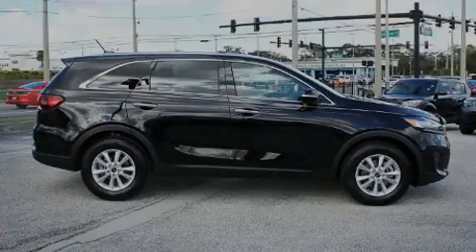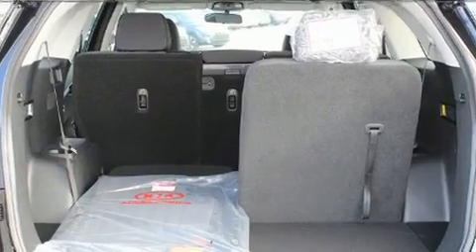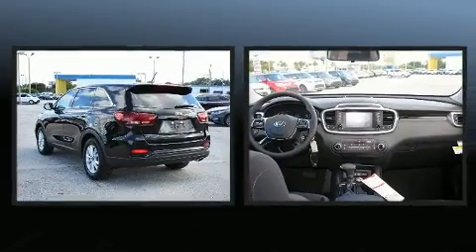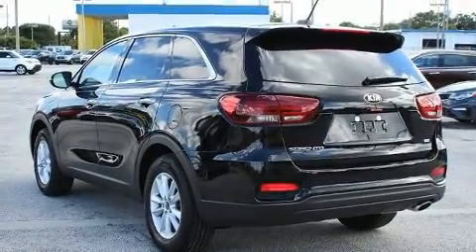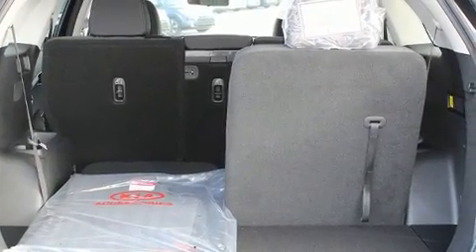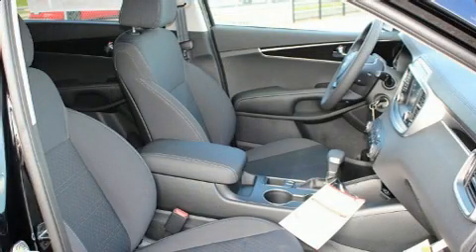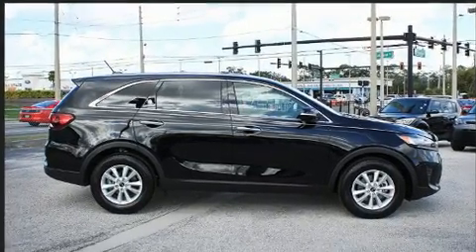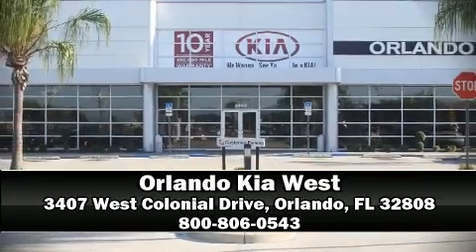2019 Kia Sorento L in Orlando, FL 32808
Sensibility and practicality define the 2019 Kia Sorento. Under the hood you'll find a 4 cylinder engine with more than 170 horsepower, providing a smooth and predictable driving experience. It distinguishes itself from the competition with features such as: delay-off headlights, a blind spot monitoring system, tilt and telescoping steering wheel, power windows, cruise control, rear wipers, and air conditioning. Third row seats expand the maximum passenger capacity to 7. Audio features include an AM/FM radio, and 6 speakers, enhancing the audio experience throughout the interior. Kia also prioritized safety and security by including: dual front impact airbags with occupant sensing airbag, front side impact airbags, traction control, brake assist, a panic alarm, and 4 wheel disc brakes with ABS. Electronic stability control ensures solid grip atop the road surface, no matter how challenging the driving conditions. Our knowledgeable sales staff is available to answer any questions that you might have. They'll work with you to find the right vehicle at a price you can afford. Come on in and take a test drive!